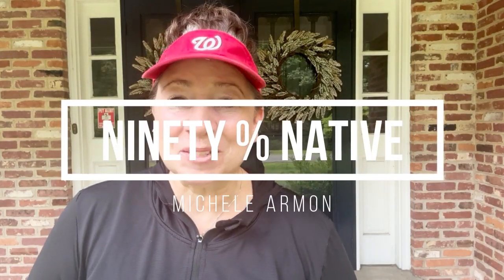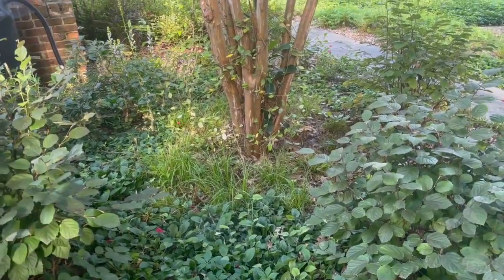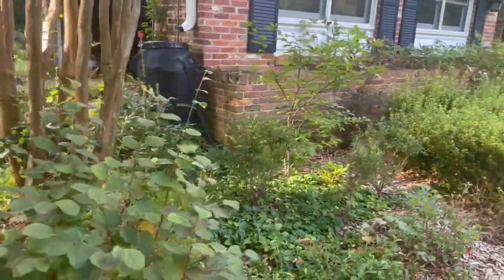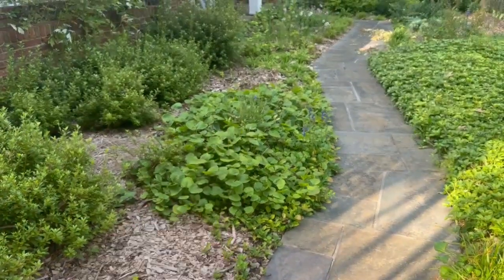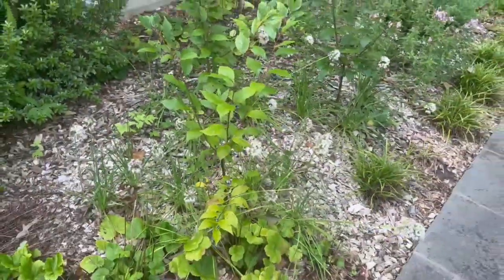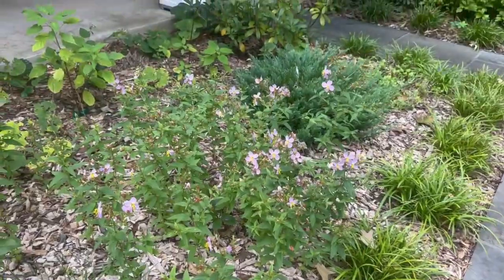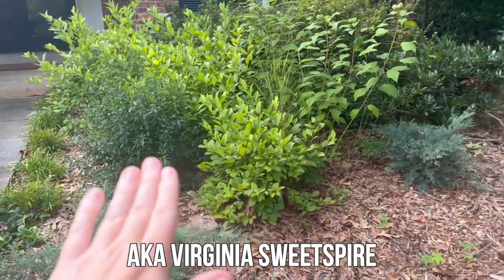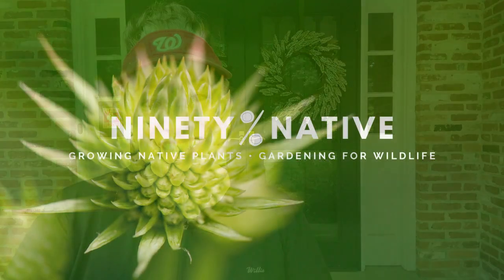Summer Native Plant Garden Tour🌻/ Front Yard Foundation Beds👩🏻‍🌾/ August 2023😎☀️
nativeplants pollinatorgarden wildlifegarden frontyardgarden Today I am taking you on a tour of my front yard garden beds.

Below are products I use all the time and the brands I love. I only recommend products that I use regularly and my recommendations are always based on personal experience.

*Rice hulls - $44.95 for 10lb
*Rice hulls - $33.58 for 10lb